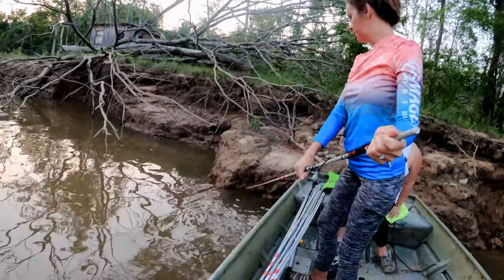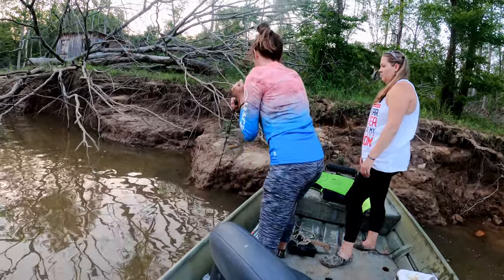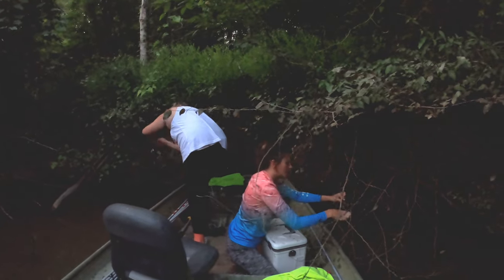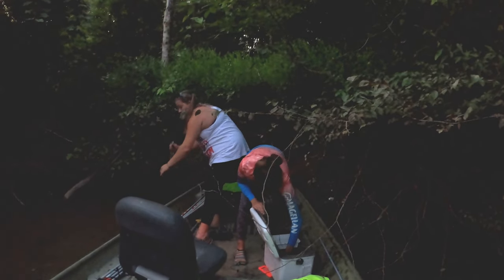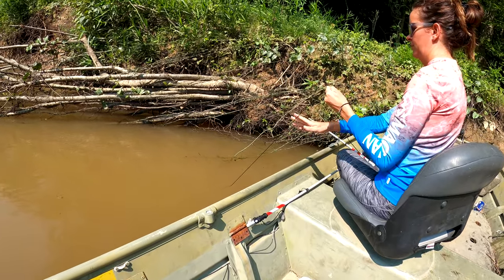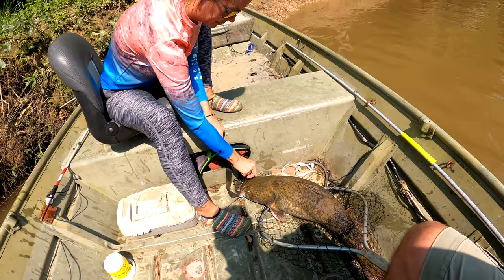Bank pole fishing at its best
Bank pole fishing at its best! Surprise big fish! Running bank poles for big catfish. We baited with bream and caught a surprise.We also give a few tips on how to set bank poles and how we hook our bait. Fishing these small rivers like the hatchie river is always fun.